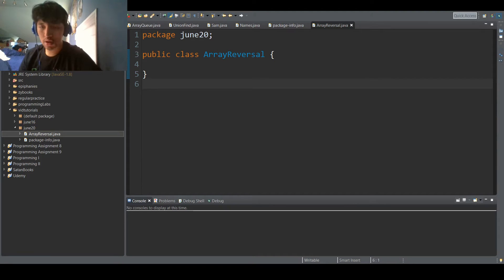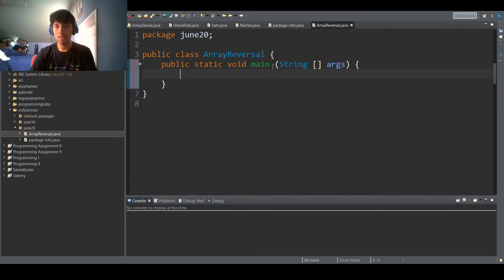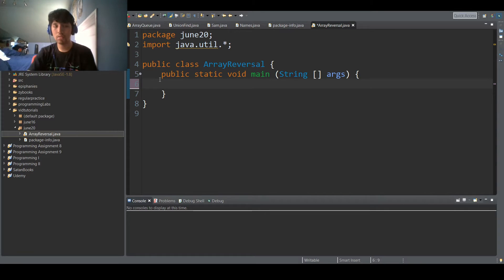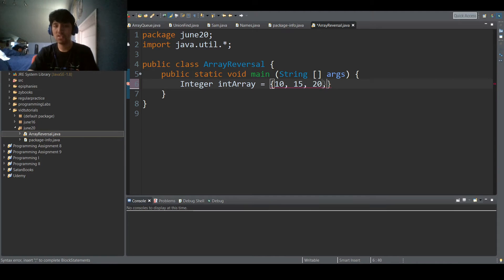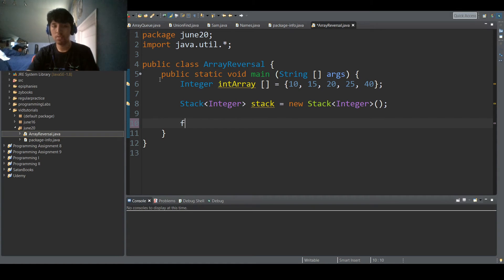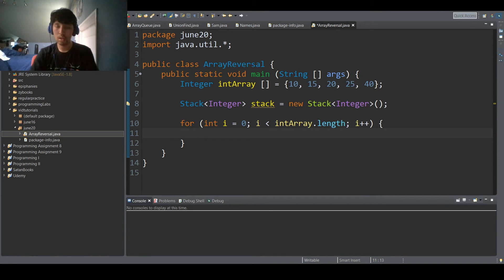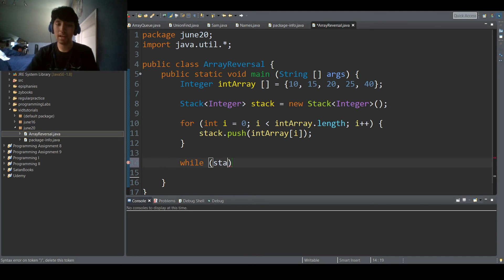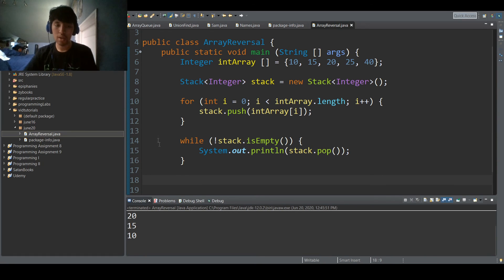How to Reverse an Array with a Stack - Java Programming Tutorial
Sup nerds, CoderSV3 here. This coding tutorial teaches how to reverse an Array in Java using the Stack Data Structure. If you have feedback for me, don't hesitate to leave it for me.